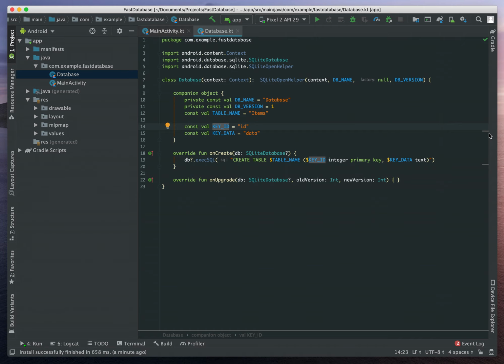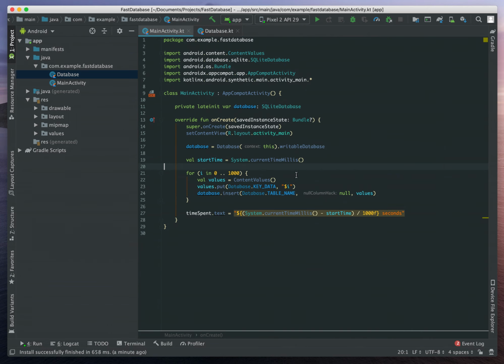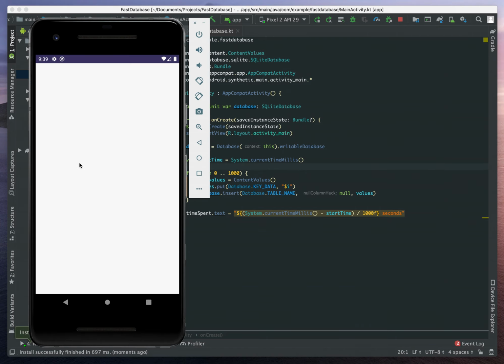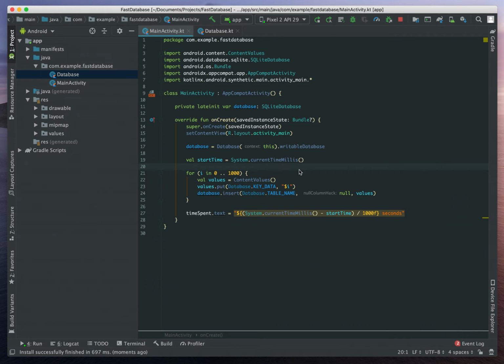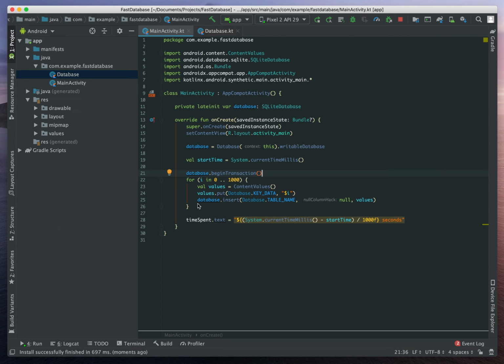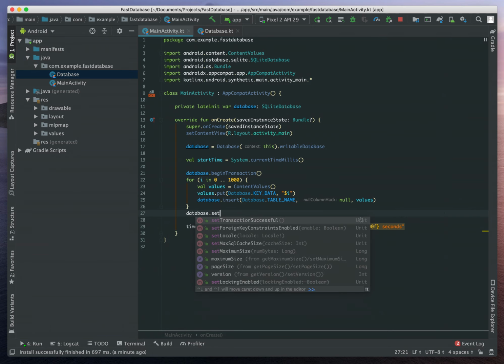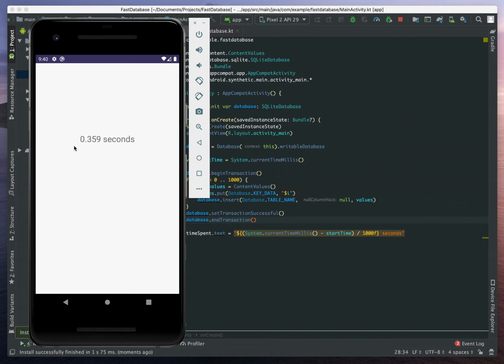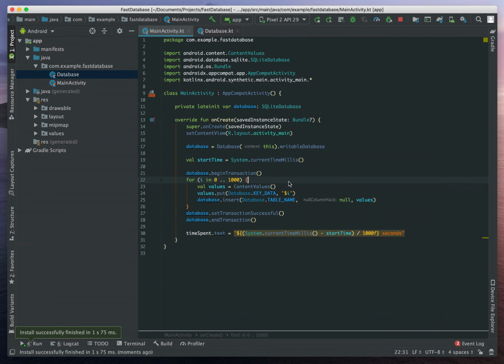Android SQLite - speed up database operations execution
In this video I want to show you how to make your SQLite database execute commands faster.